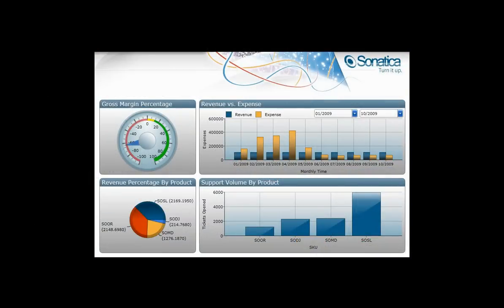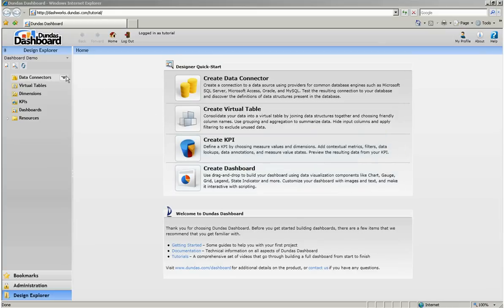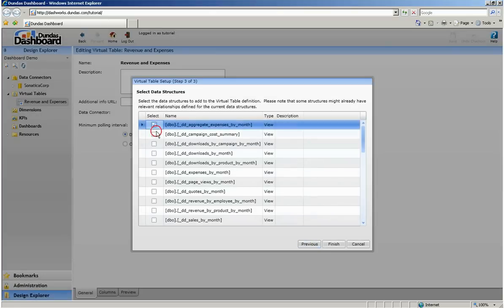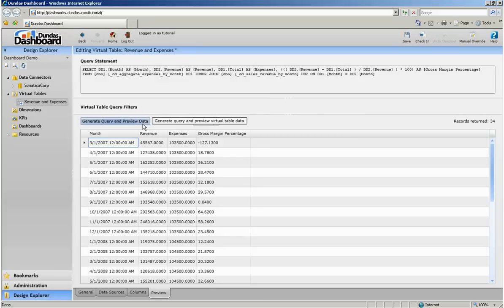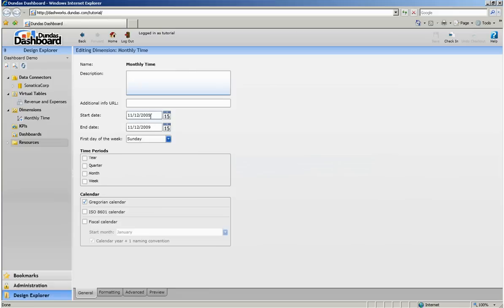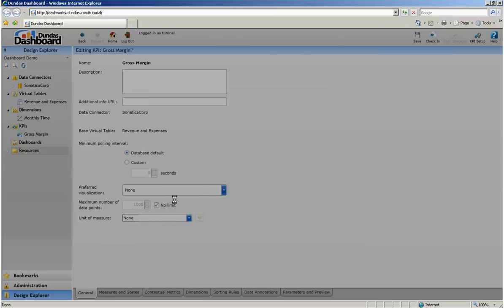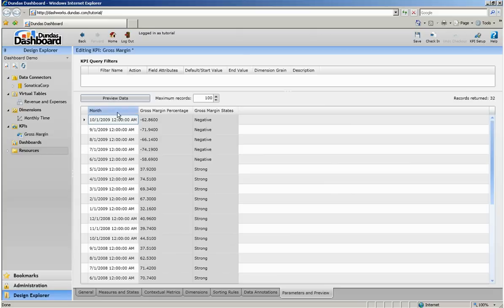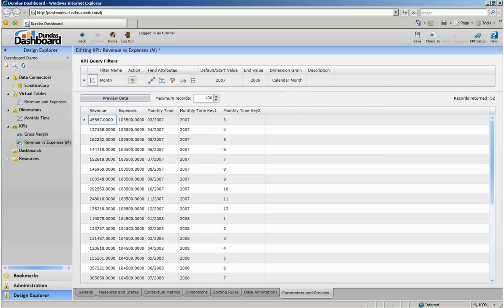Dundas Dashboard: End-To-End (Part 1 of 2)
The first of a two-part video that provides a more detailed overview of what's involved in a dashboard project, by taking you through Dundas Dashboard from start to finish.  You'll get a snapshot of the whole process of dashboard building from existing data - and you'll see for yourself just how quickly and easily Dundas Dashboard puts it all together.